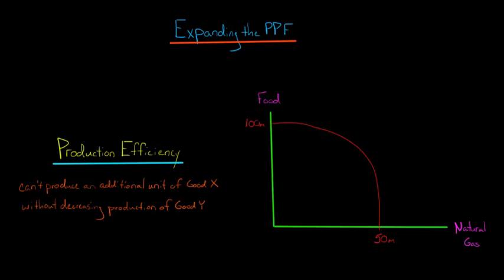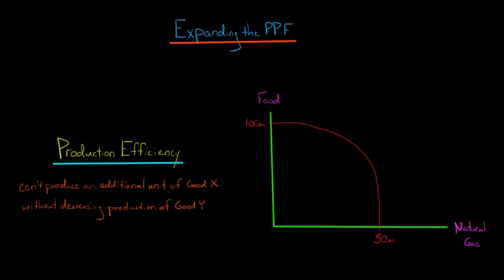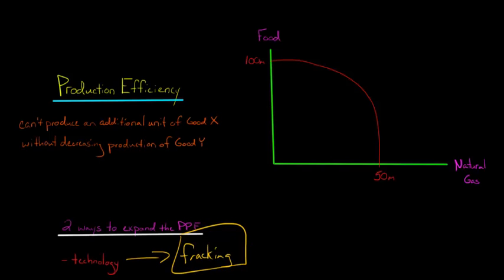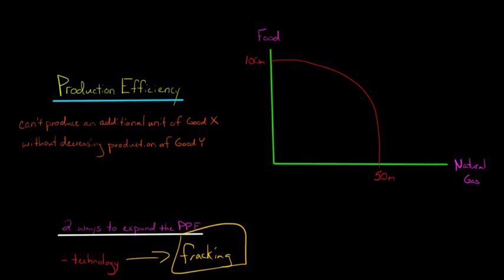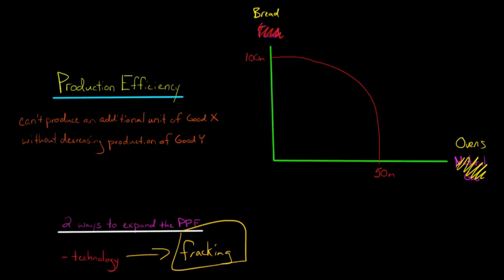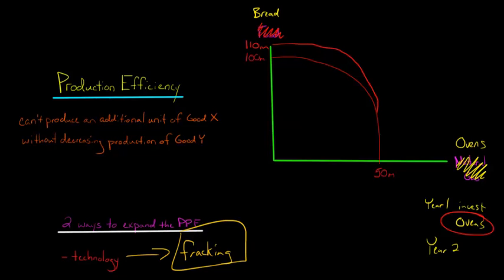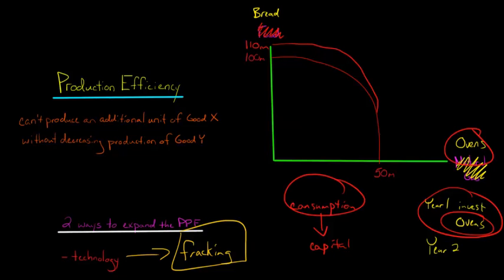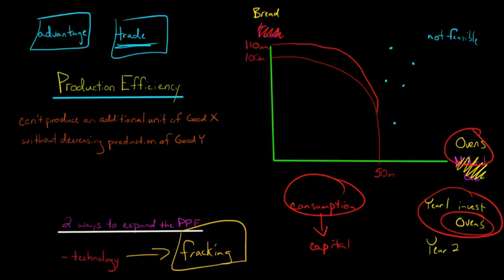Expanding the Production Possibilities Frontier (PPF)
This video shows how economies can expand the Production Possibilities Frontier from technological advances or capital accumulation (i.e., investments in human capital).  Also, specialization and trade can permit an economy to consume at a point beyond the PPF.

ACCESS INDEX OF VIDEOS
CONNECT WITH EDSPIRA
CONNECT WITH MICHAEL
ABOUT EDSPIRA AND ITS CREATOR